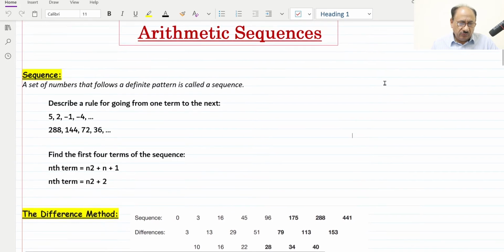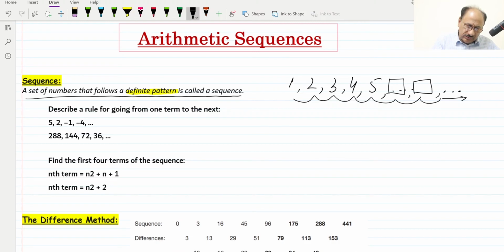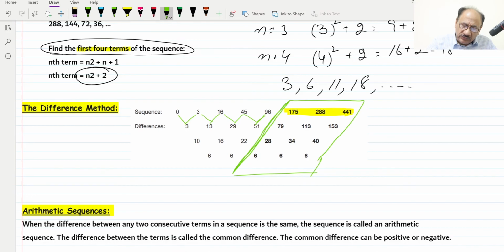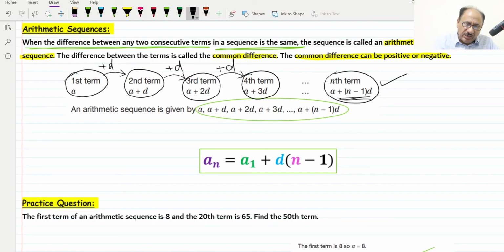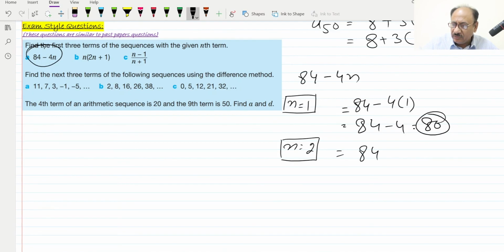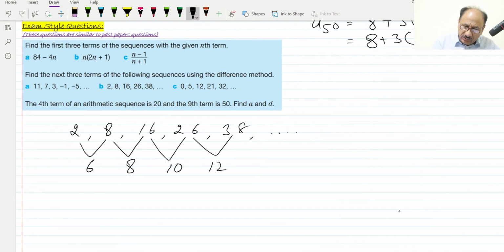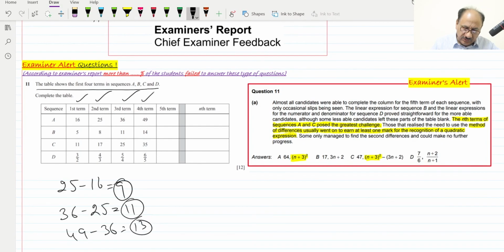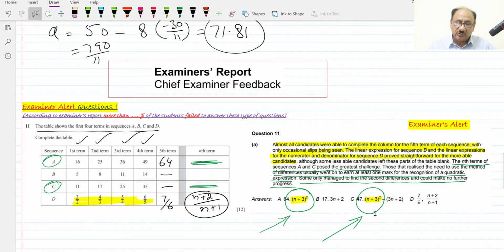Arithmetic Sequences | Revision Guide | Examiner's Report Included | Science And Math